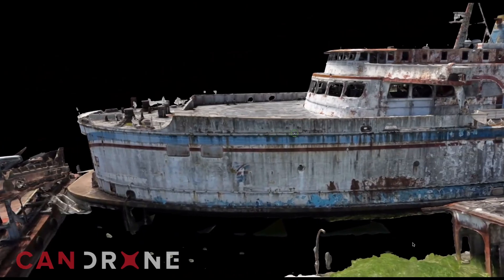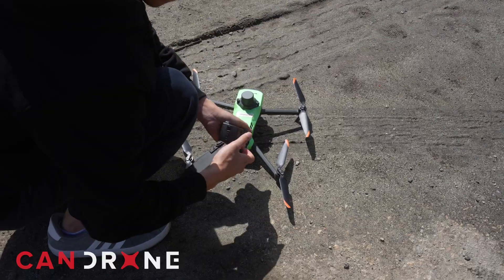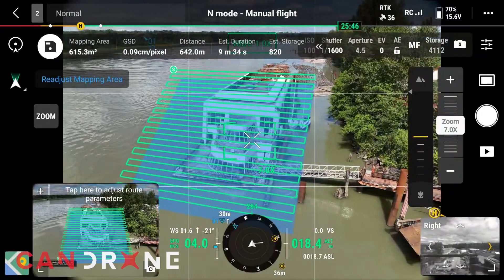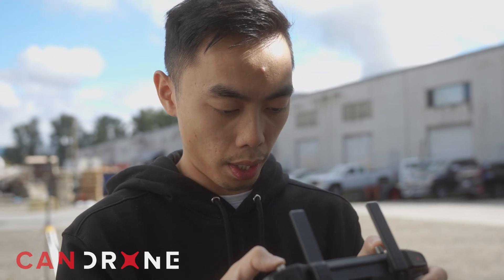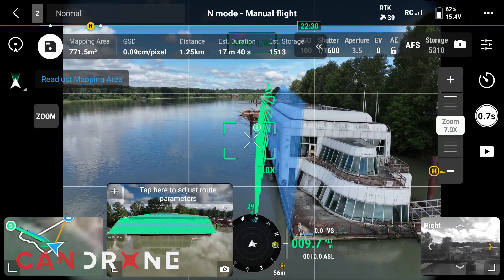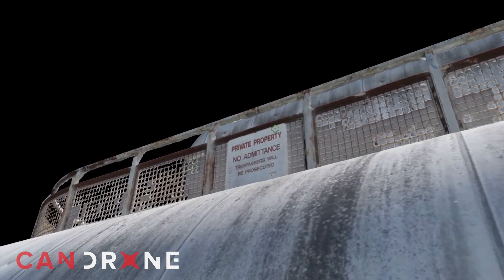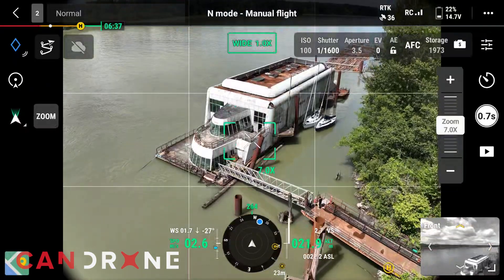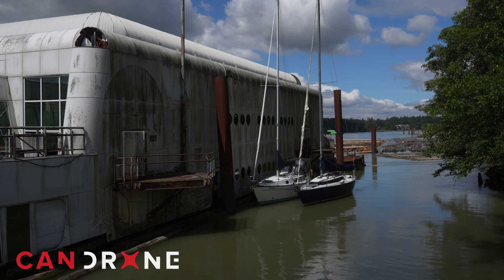Creating a 3D model of the McBarge with a Mavic 3 Enterprise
Candrone recently embarked on a unique project at the McBarge, the iconic floating McDonald's from Expo 86. Using the @DJI  Mavic 3 Enterprise, we created a highly detailed 3D photogrammetry model.

In our previous project, we scanned the Queen of Sidney using the geometric route feature inside FlightHub 2. However, the resolution wasn't up to our standards. This time, we opted for the slope route function, which allowed us to fly much closer to our subject, capture many more images, and achieve a higher-resolution 3D model.

Although this method requires more data collection and processing time, the results speak for themselves. The increased resolution makes a significant difference when viewing the model.

What should we scan next? Drop your suggestions in the comments!